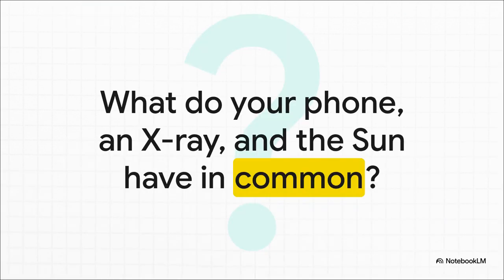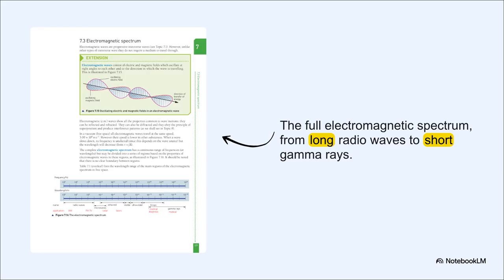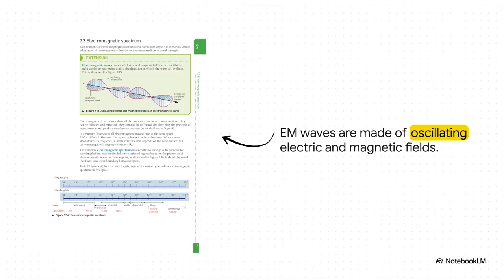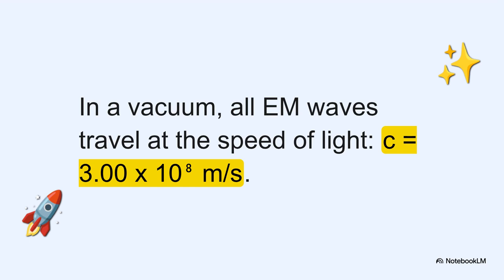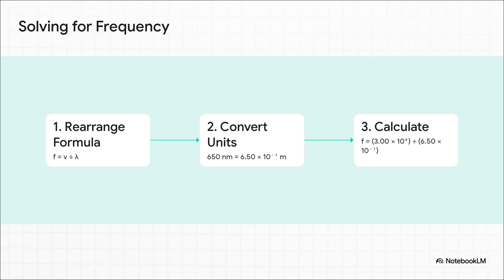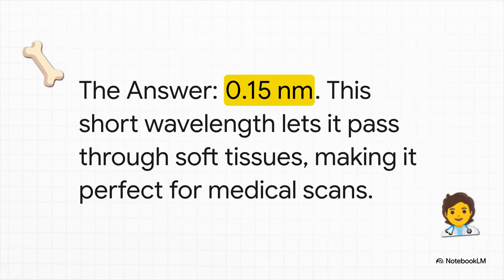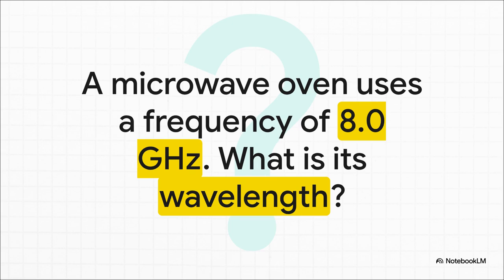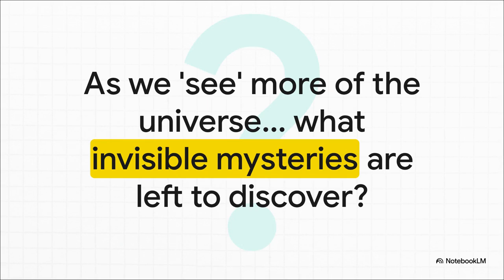Electromagnetic Spectrum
Electromagnetic Spectrum Explained

The electromagnetic spectrum is the complete range of electromagnetic waves, from the longest radio waves to the shortest gamma rays. In this video, we explore how different regions of the spectrum — radio, microwaves, infrared, visible light, ultraviolet, X-rays, and gamma rays — are arranged according to their wavelength and frequency.

You’ll learn:
✨ What the electromagnetic spectrum is
✨ The properties of each region of the spectrum
✨ Everyday applications of electromagnetic waves
✨ How wavelength, frequency, and energy are related

Perfect for students, educators, and science enthusiasts who want to understand the invisible waves all around us!